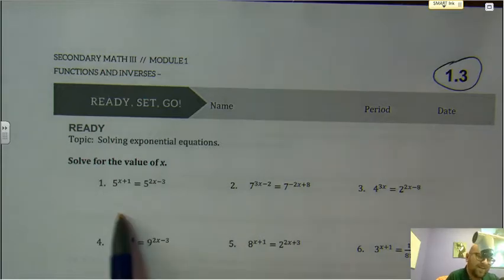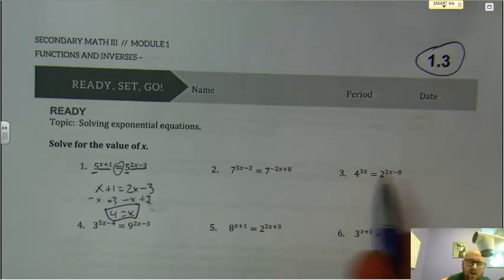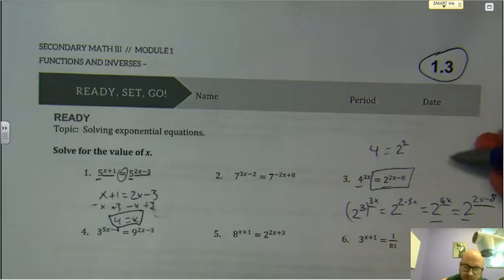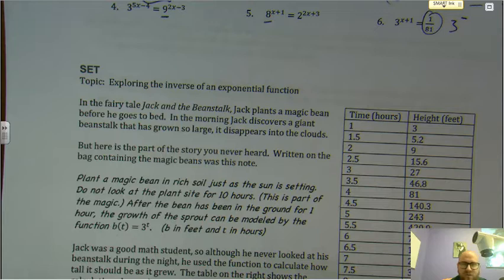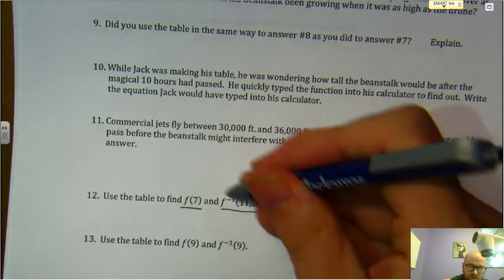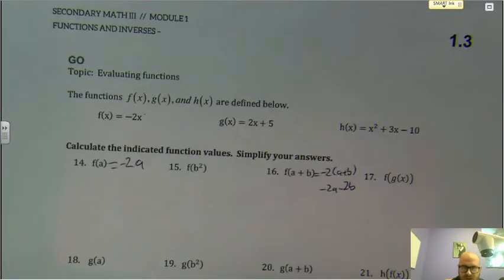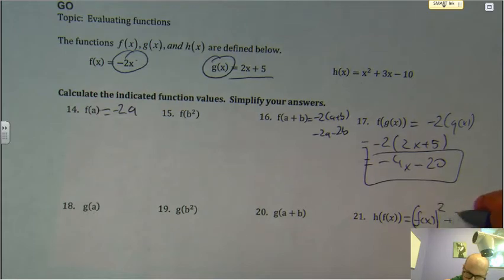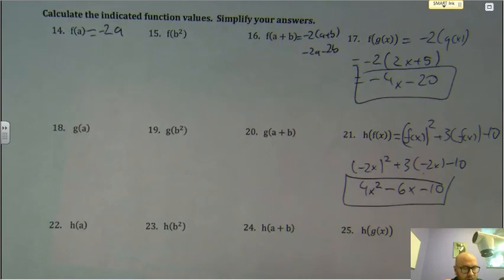PCCM - Homework Helper 1.3